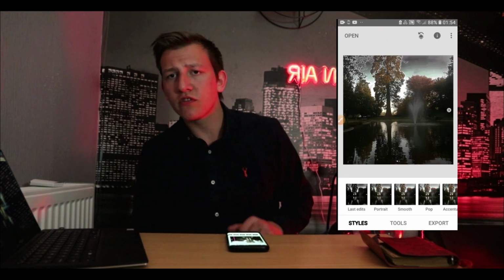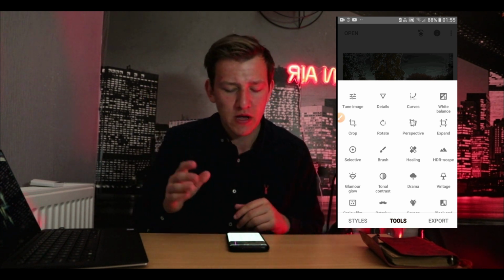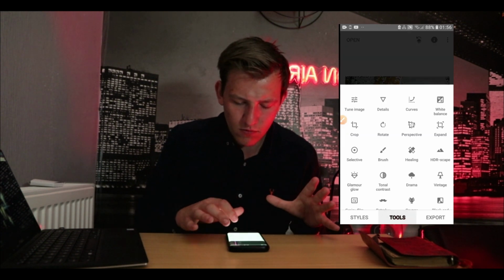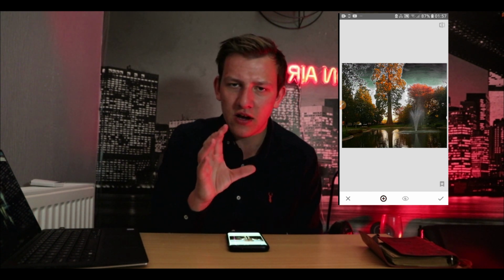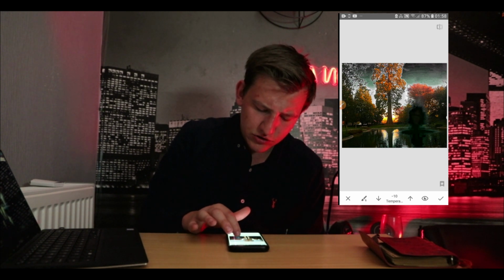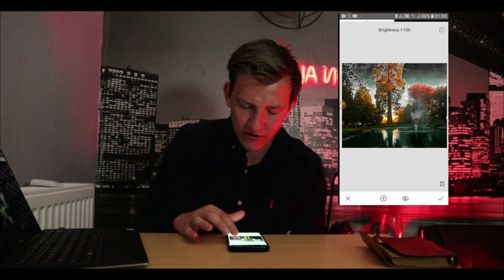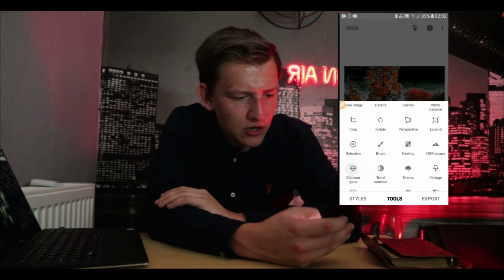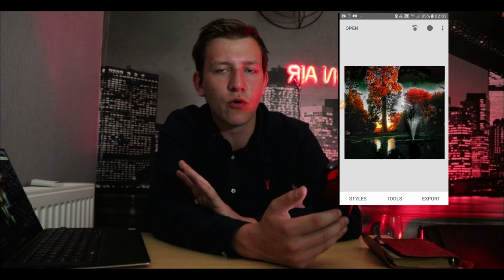HOW IT'S MADE (Fully Focused Lesson: Editing Photo's)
well after putting up a poll on Instagram you guys wanted to see how i edit my photo's so i took my most recent post and showed you how i did it. I must admit this one was fun. A few tips and tricks are shared.